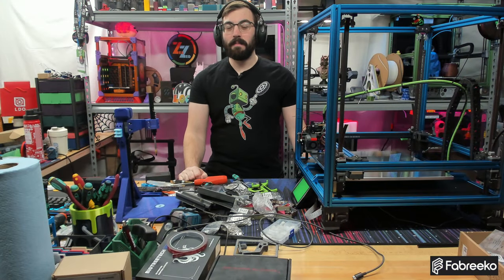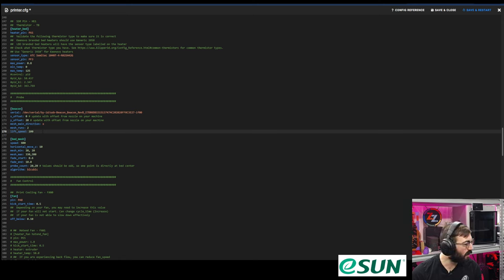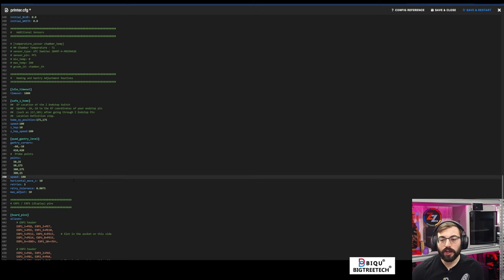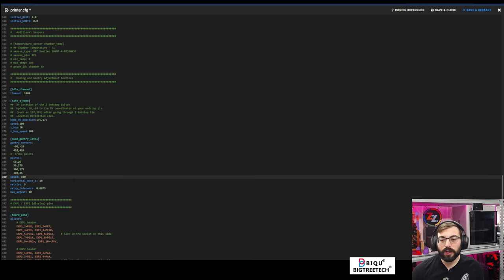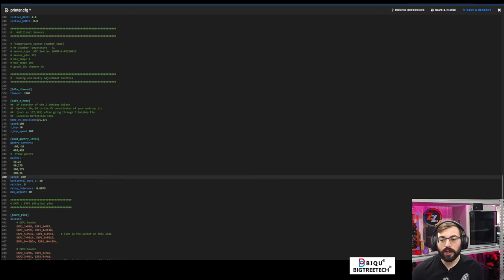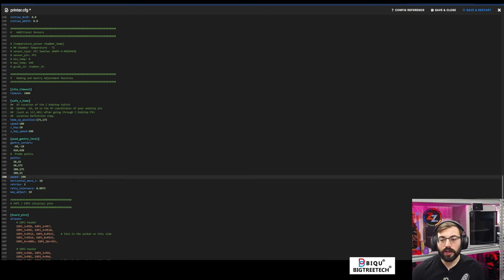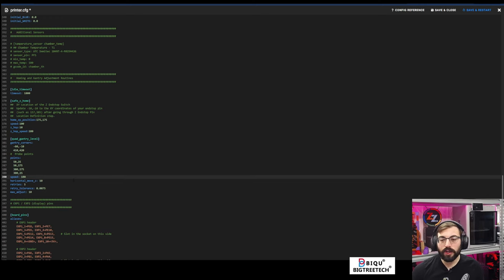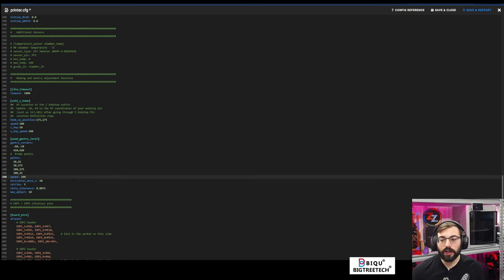Upgrade StealthBurner To DragonBurner? | Stealthchanger Voron Toolchanger Build | Episode 3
Introducing: Stealthchanger, the Voron Toolchanger based on the Tapchanger mod. This is a Voron 2.4 mod that adds up to 6 tools on a 350mm frame. Thanks to LDO and Fabreeko for providing parts for this build.

Loctite stick